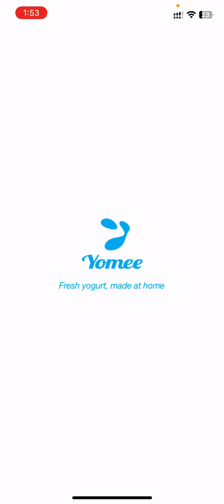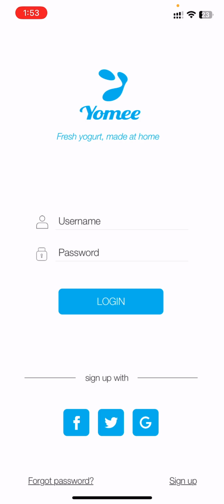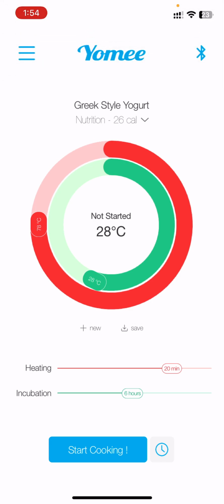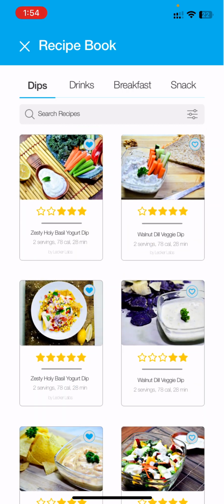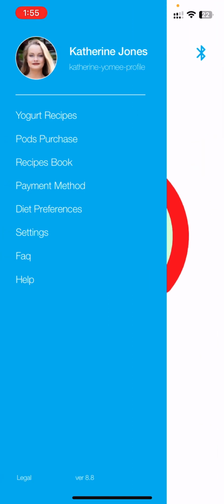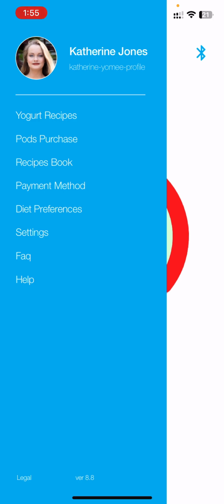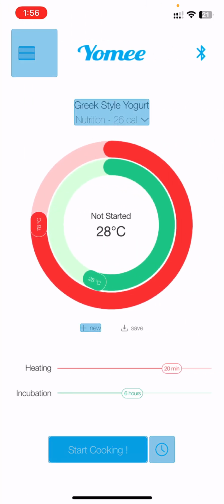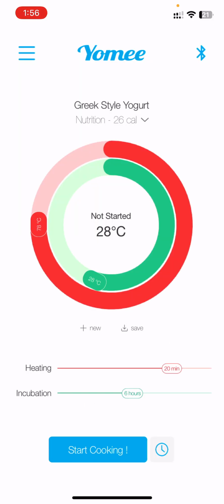Yomee official iOS and Android app